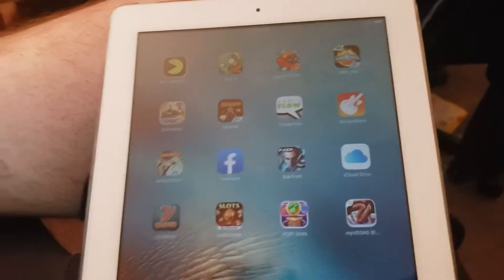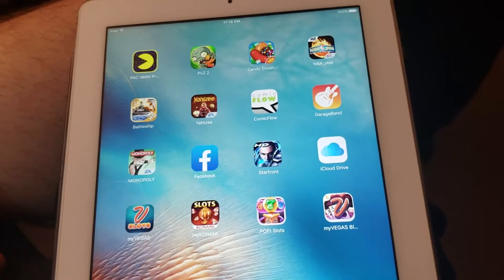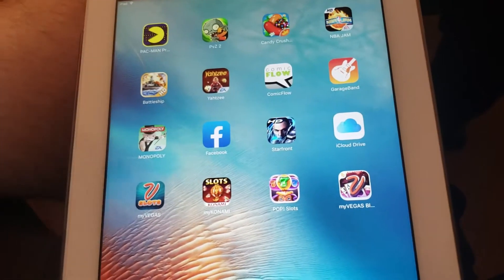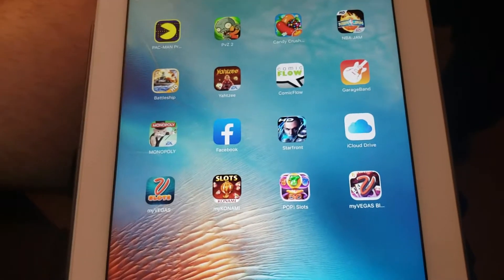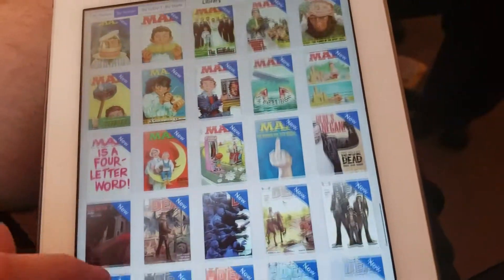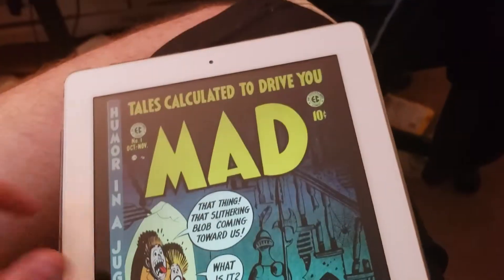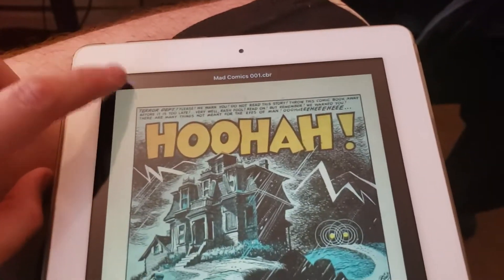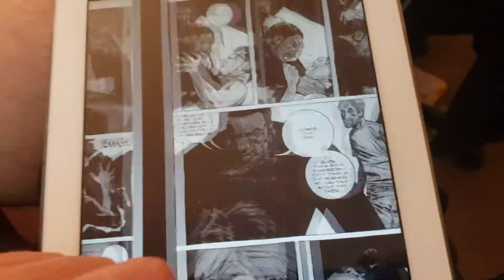The Best Way To Read Mad Magazine And Other Comic Books On Your Ipad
R.I.P Mad Magazine